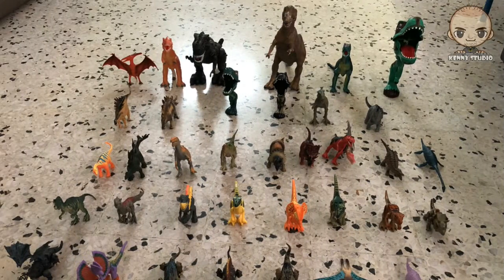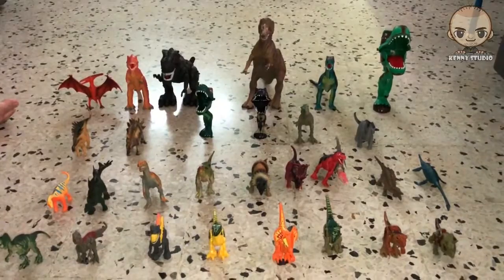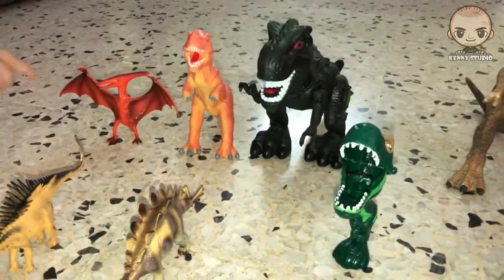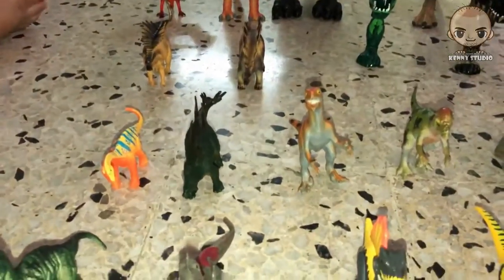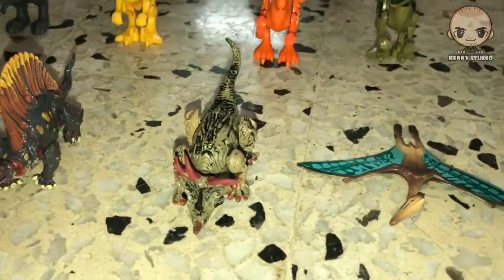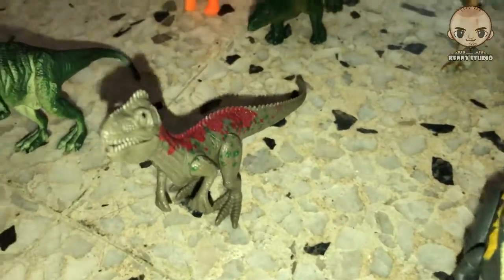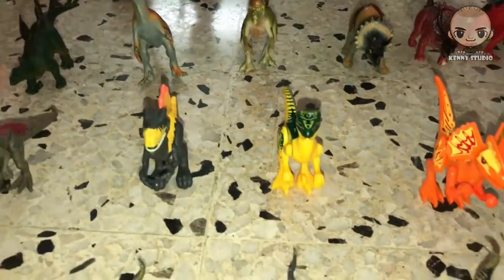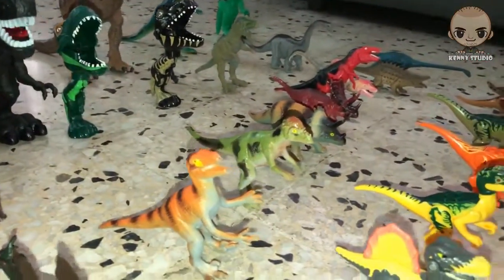Dinosaur Collection!!!!!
A personal collection of dinosaur toys.